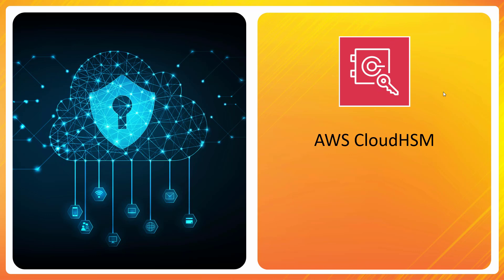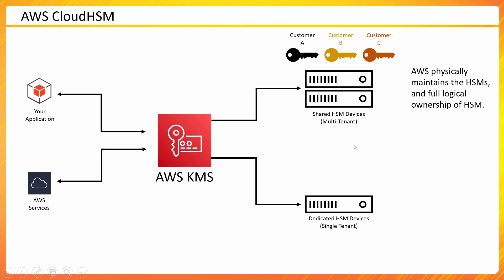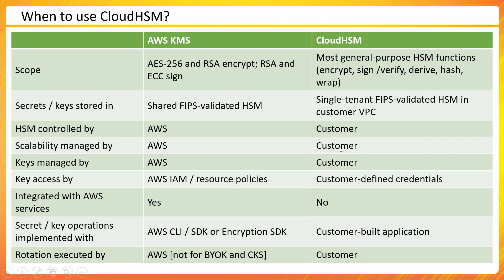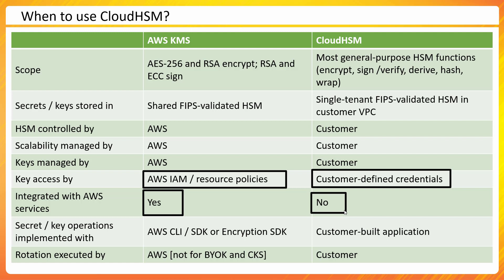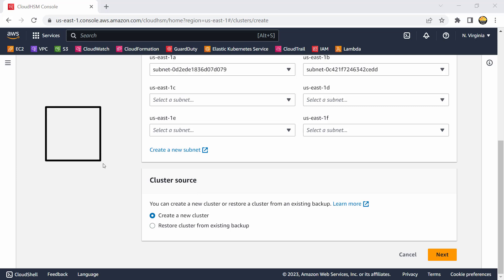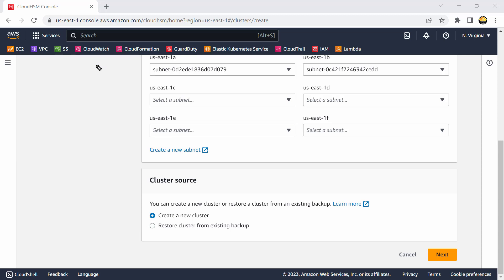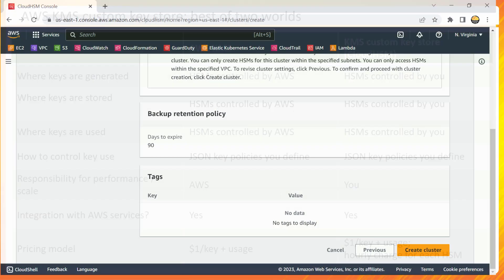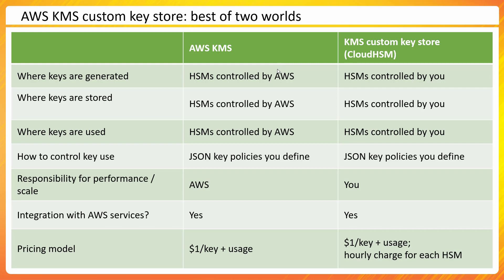AWS KMS vs CloudHSM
14 of 15 - AWS KMS vs. CloudHSM